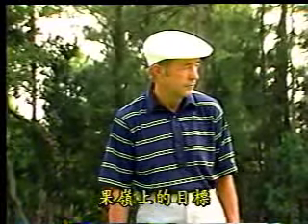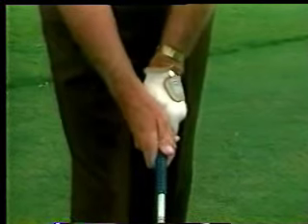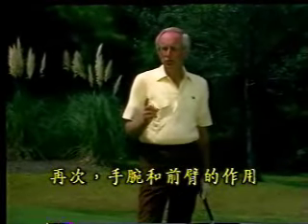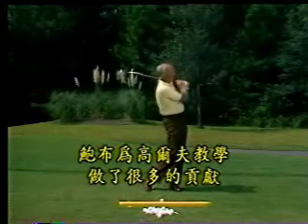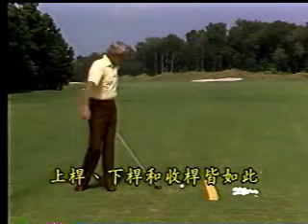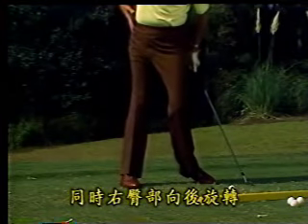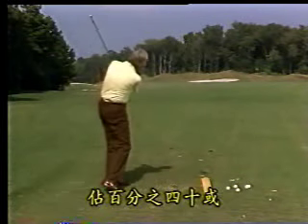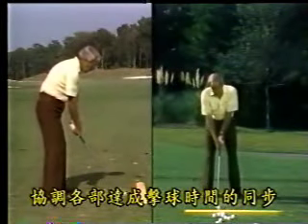高尔夫球练习视频01 高尔夫视频教程